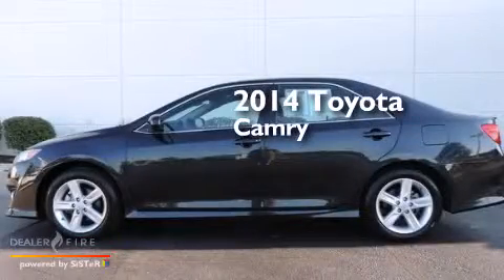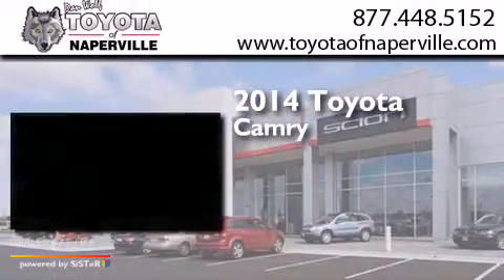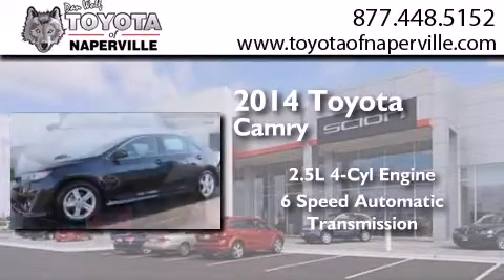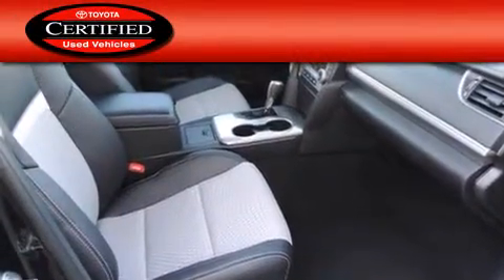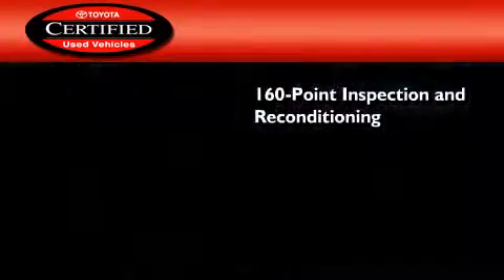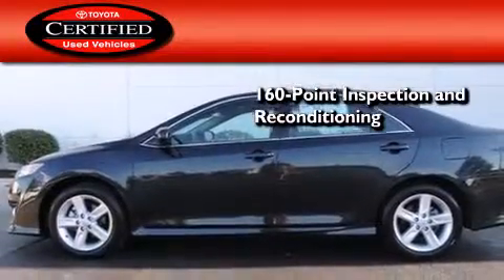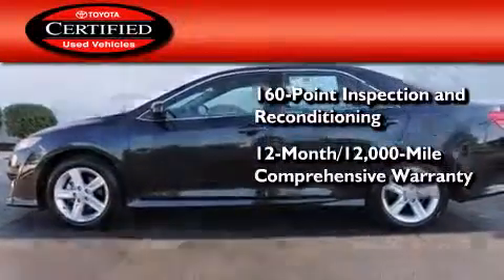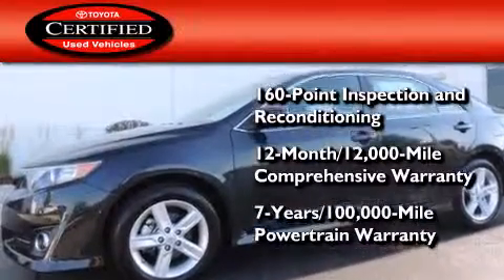Used 2014 Toyota Camry Napervillle IL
We have been honored to serve the Napervillle IL area , we promise that your experience at our dealership will exceed your expectations ! Year : 2014 Make : Toyota Model : Camry Engine : 2.5l i4 smpi dohc Trans . Napervillle , IL 60540